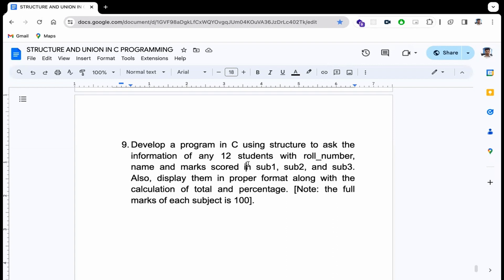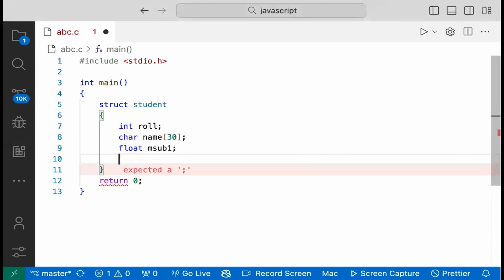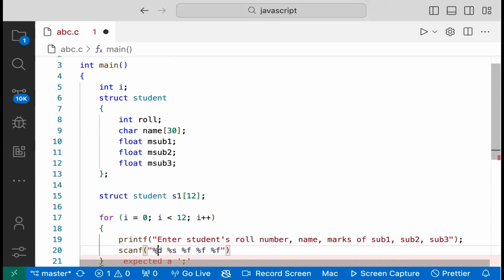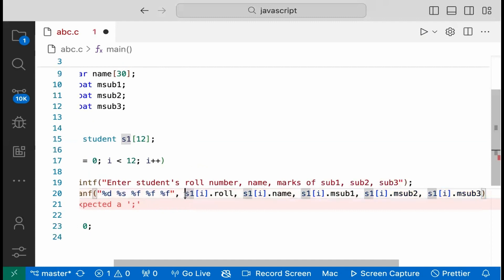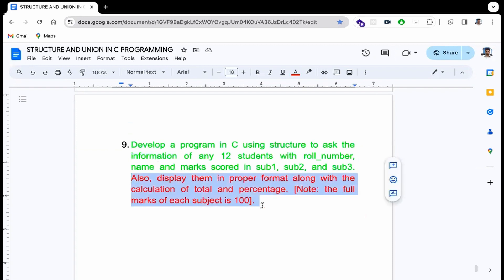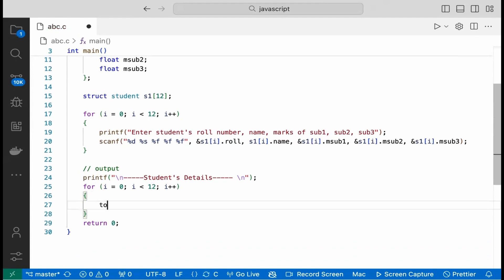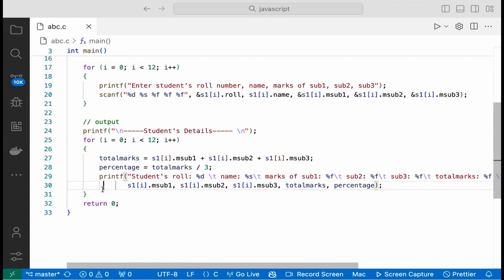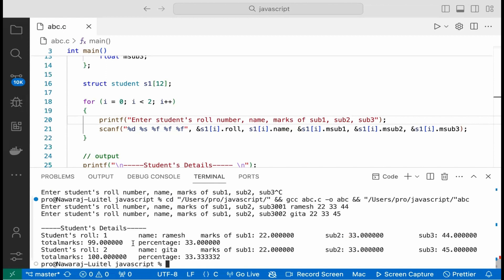Fix question Class 12 | C programming | Structure and Union part-9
Question: Develop a program in C using structure to ask the information of any 12 students with roll_number, name and marks scored in sub1, sub2, and sub3. Also, display them in proper format along with the calculation of total and percentage. [Note: the full marks of each subject is 100].

Structure:
A structure is a composite data type that allows you to group variables of different data types under a single name. Each variable within a structure is called a member or field.

Union:
A union, like a structure, is also a composite data type that allows you to group variables of different data types. However, unlike a structure, a union allocates memory for only one member at a time. This means that the size of a union is the size of its largest member. The syntax for defining a union in C is similar to that of a structure:

If you are looking for A+ in Computer Science.

There are 7 chapters in Grade 12 Computer Science (NEB)course as:
Chapter 1: Database Management System (DBMS) - 8 marks
Chapter 2: Data Communication and Networking - 9 marks
Chapter 3: Web Technology - 8 marks
Chapter 4: Programming in C - 8 marks (Structure, File handling, pointer and function)
Chapter 5: Object Oriented Programming (OOP) - 6 marks
Chapter 6: Software Process Model (SPM) - 6 marks
Chapter 7: Recent Trends in Technology - 5 marks